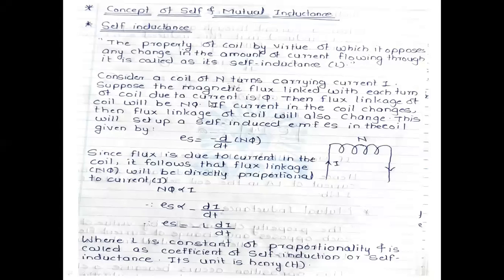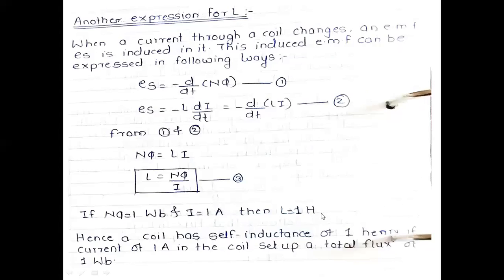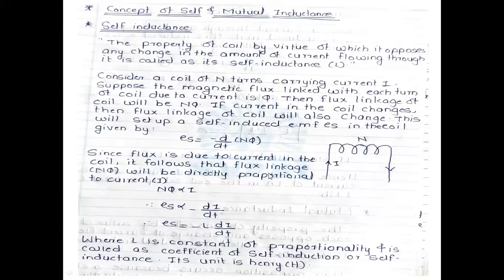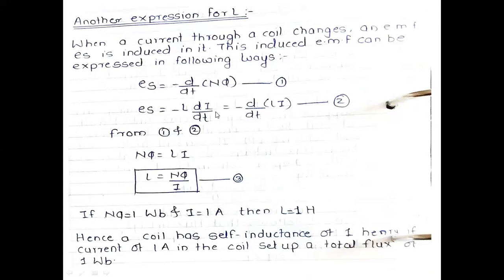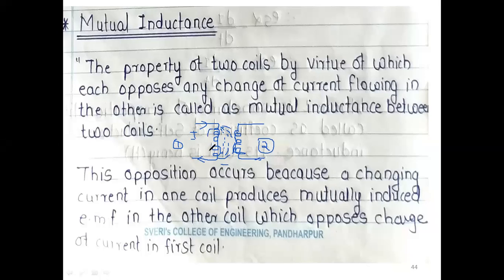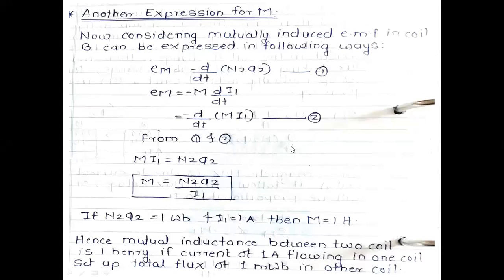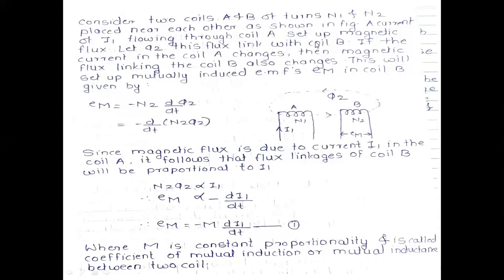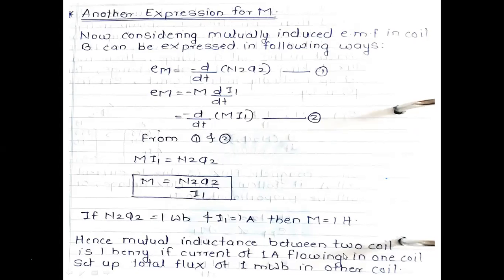30 06 2021 BEEE Self and Mutual Inductance